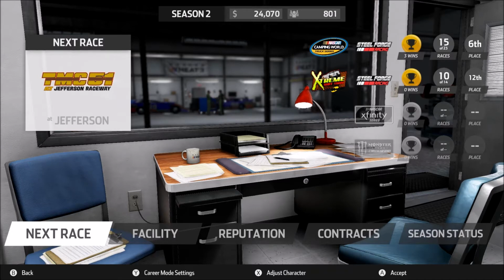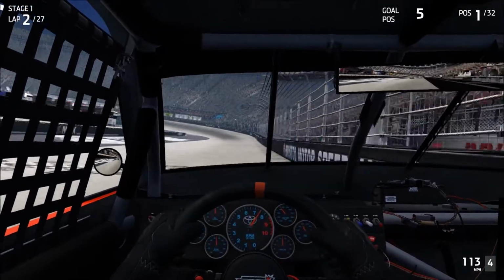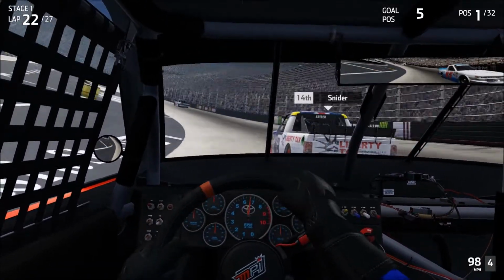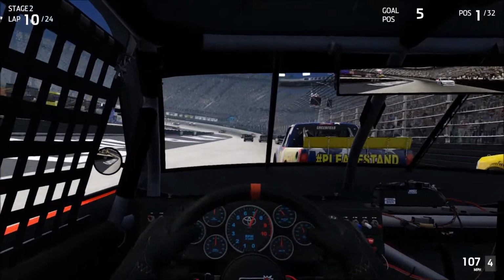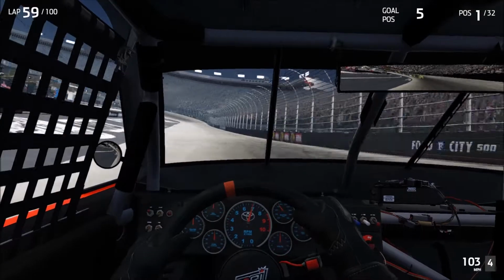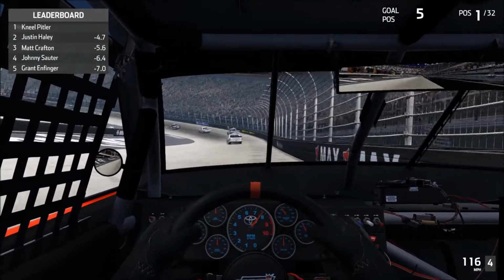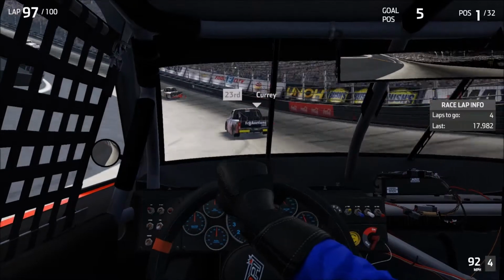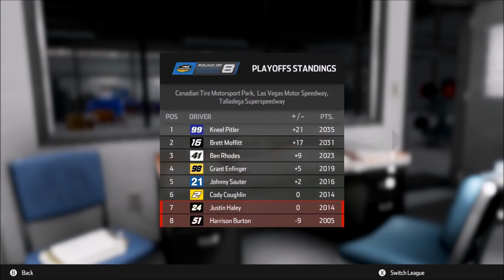NASCAR Heat 3 Career Mode Gameplay - Trucks at Bristol (50% Race w/ Stages)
This NASCAR Heat 3 career mode series intends to increase the challenge of the game by making wins harder to come by and thereby maximizing the fun of racing. We will be using a combination of custom setups as well as default setups depending on the track and series. All racing is done using a Logitech G920 racing wheel and pedals.

The NASCAR Heat 3 career mode has been updated and improved over both NASCAR Heat 2 and NASCAR Heat Evolution. 704 Games has integrated the best of NASCAR Heat 2 career mode which allowed the player to run hot seat races to attract offers from teams in the next NASCAR tier. Drivers were able to drive for any team in any series provided they could meet the qualifications. The NASCAR Heat Evolution career mode had the player owning their own team and using the winnings from each race to improve the performance of their car over time. This led to a feeling of gratification as the player transformed the team from a back marker to winner.

NASCAR Heat 3 career mode allows the choice of joining an established NASCAR team or starting your own team in any of the four series included in the game as you work your way up the NASCAR ladder. The career mode gameplay is varied as you will race at dirt tracks, short tracks, and larger ovals over the course of your NASCAR career.

There are more ways to race than ever before in NASCAR Heat 3! Jump into the enhanced Career Mode, where you can build your own race team and compete in the all-new Xtreme Dirt Tour. Prove that you are the best racer in the world in the all new Online Tournaments feature. At-track stories now mean that anything can happen on race day, just like in real-life! Plus, all your favorites are back and better than ever, including Split Screen, Challenge, Championship, 40-player online, and more. Buckle up! NASCAR HEAT 3 is the racing game you’ve been waiting for!

• Xtreme Dirt Tour - In addition to the 3 NASCAR National Series (NASCAR Camping World Truck Series, NASCAR XFINITY Series, and Monster Energy NASCAR Cup Series), players can sling some mud in this all-new dirt fantasy series.

• Online Tournaments - Compete against others from across the globe in daily and weekly tournaments. Lay down a great race time and qualify for the Finals in your skill bracket. Win your bracket for ultimate bragging rights.

• 8 New Tracks - 8 all-new dirt tracks, including dirt racing at Bristol Motor Speedway and NASCAR Heat’s first ever dirt road course. The final Charlotte Roval layout and the overhauled ISM (formerly Phoenix) Raceway have also been added.

• Deeper Career Mode – Make a name for yourself in the all-new Xtreme Dirt Tour and advance to NASCAR’s 3 National Series. Sign contracts with some of the biggest teams in NASCAR or start your own team, build your own staff, and see if you can bring home the Monster Energy NASCAR Cup Series Championship.

• Stories – Before the green flag waves, get live-updates on your race. Watch as a driver gets sent to the back for a technical violation. Get updates on who’s having a good weekend, and who’s struggling.

• Racing Line – Practice now includes a racing line that gives real-time feedback on the optimal line and speed to run at your current track.

• AI Enhancements – AI pit behavior has been revamped. AI difficulty has also been tuned to provide a challenge to players off all skill levels.

• Pre-Made Car Setups – For those who want a faster car, but don’t like tuning in the garage, NASCAR Heat now offers 9 pre-defined car setups, including 3 loose and 3 tight setups.